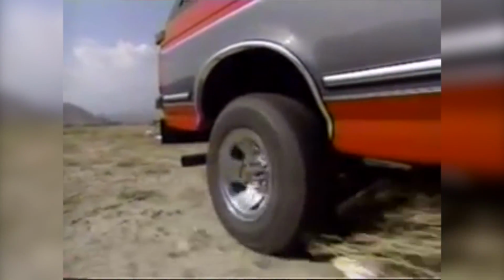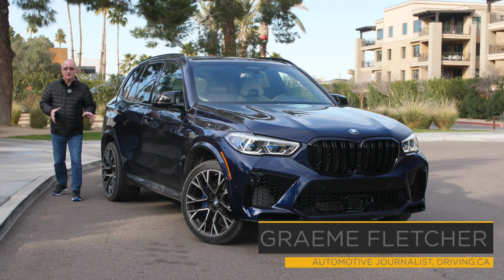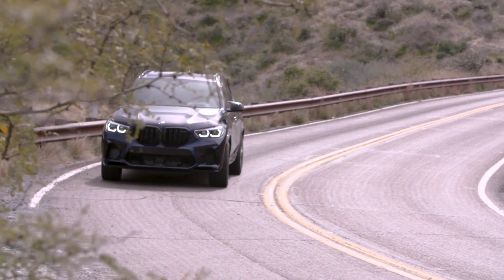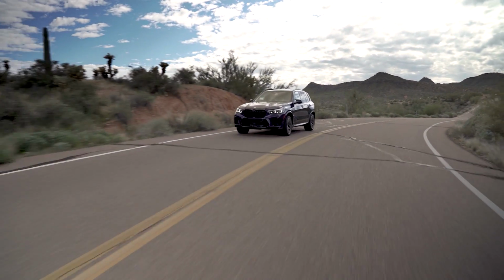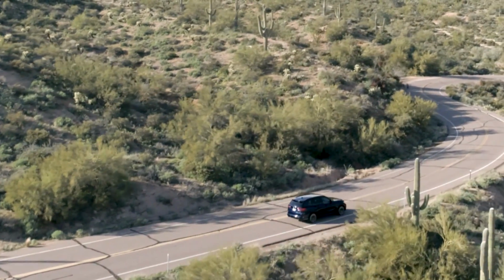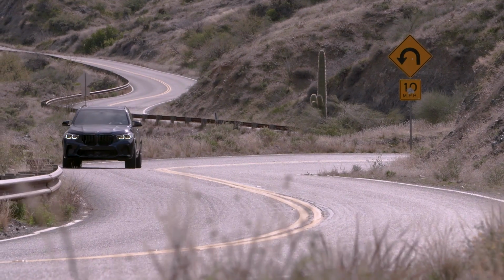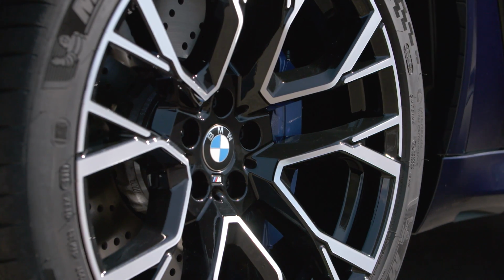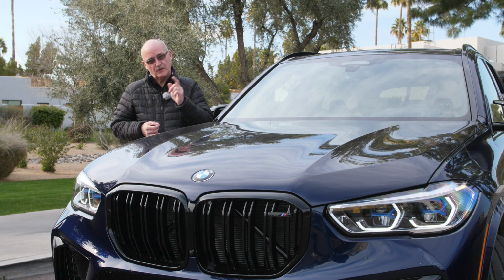2020 BMW X5M & X6M | First Drive | Driving ca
In the beginning, there was dinosaur called the body-on-frame SUV. This monster keyed on giving drivers a degree of off-road ability and lots of cargo space. It was the ride of choice for schlepping stuff to the cottage and down gnarly access roads, but that’s where its attributes ended. Today, there’s the latest BMW X5 and X6 M; they have similar abilities, but with one massive twist — 600 horsepower. Well, that and the keen handling demanded of a proper M ride. As they say apt to say in Phoenix, there’s a new sheriff in town and she walks with a big stick.

Normally, one expects to do lots of hot laps whenever BMW launches a new M ride. In this instance, we spent a good proportion of the day in an off-road environment that included fording water. It was an interesting way of demonstrating these two new crossovers are more than one-trick ponies. In the simplest of terms, BMW slid the M5 drivetrain under the X5 and X6M, and it has been done to great effect. The only difference between the two boils down to cargo capacity — the X5M accommodates 2,553 litres of cargo with the seats folded; the X6M and its swoopy rear roofline caps things at 2,105. In all else, they’re clones.

The massive air openings up front speak to the need to keep the twin-turbocharged 4.4-litre V8 cool when they are worked, and worked they were. This motor gives the driver access to 600 horsepower and 553 lb.-ft. of torque at 1,800 rpm. Now, if that isn’t quite enough, the Competition model puts another 17 stallions in the corral. Needless to say, either version delivers a thunderous ride. The result is a blistering run from rest to 100 km/h in 3.9 seconds, and 3.8 seconds for the Competition derivatives.

Follow Driving!